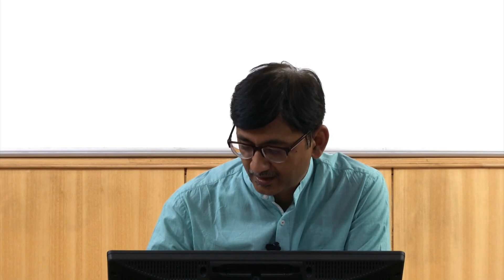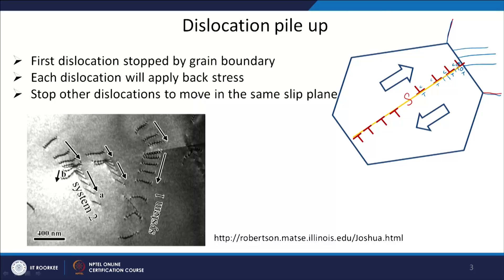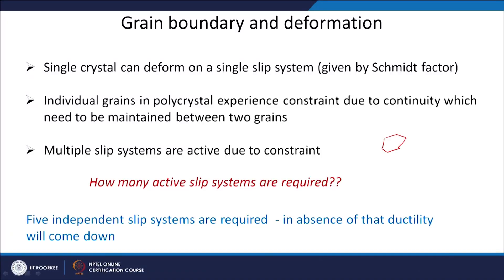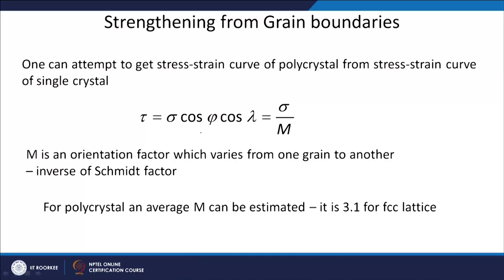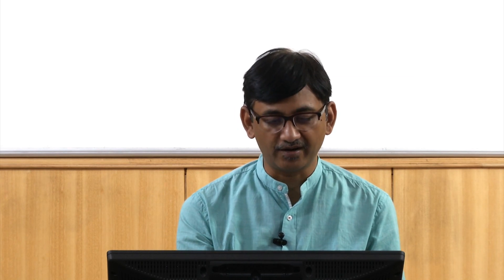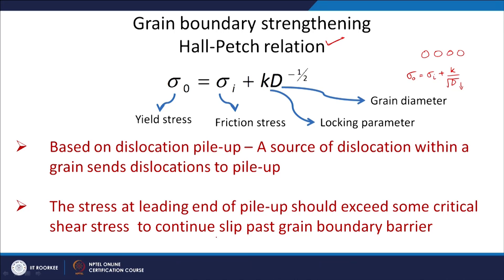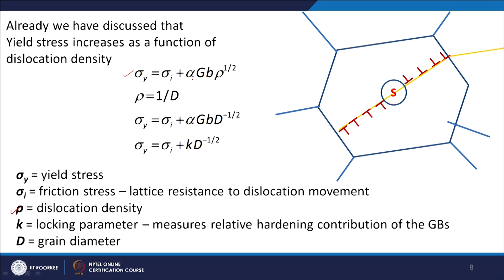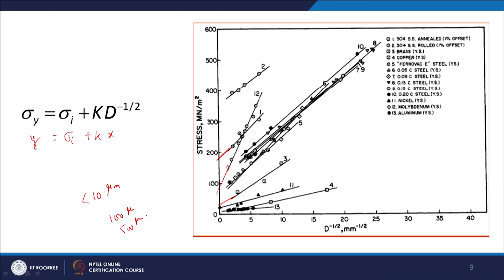Lecture 32: Strengthening mechanism 4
This lecture discusses another strengthening mechanism i.e. grain boundary strengthening.